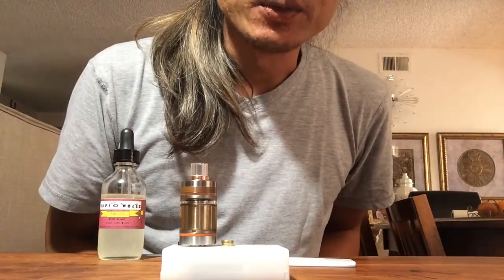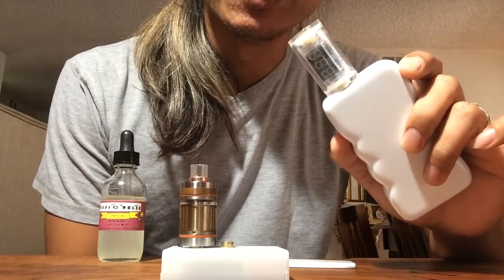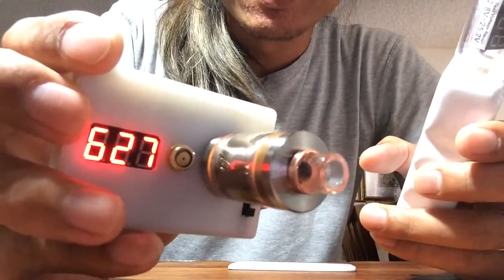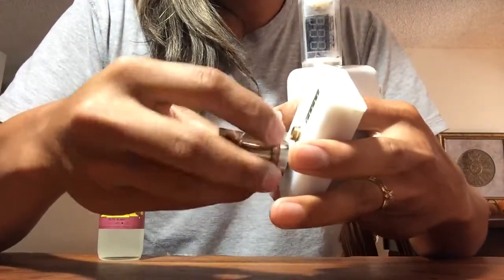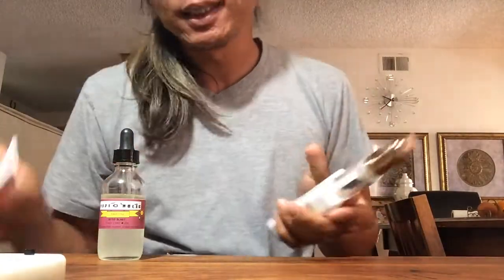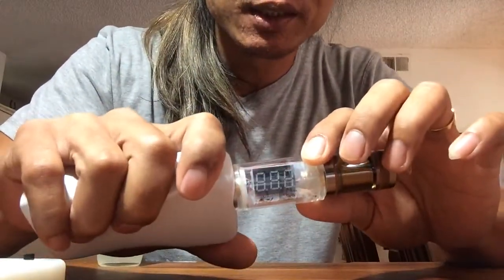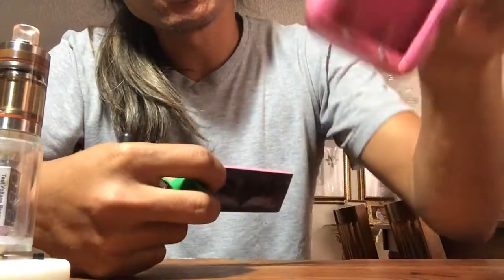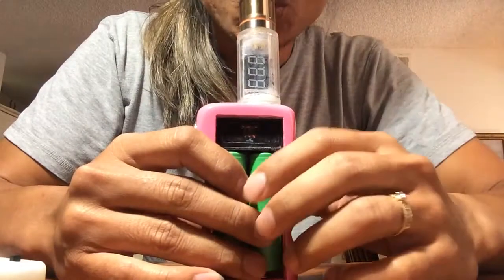The Candy TIT V1.5 w/Lowe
Introducing..The Candy TIT V1.5 w/Lowe. this video discusses the upgraded version copper wire gauge and silver plating to voltage drop.